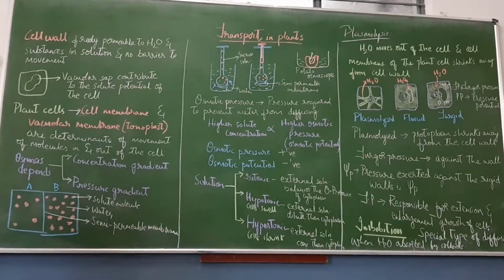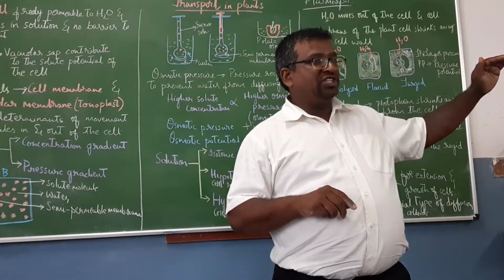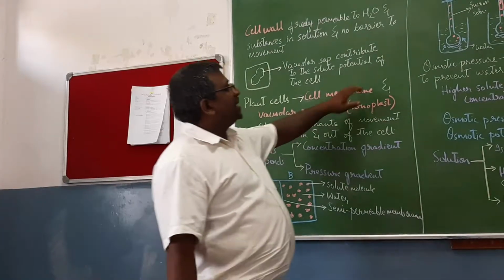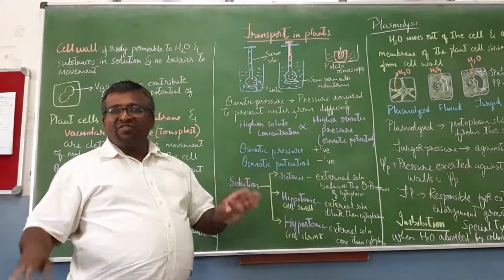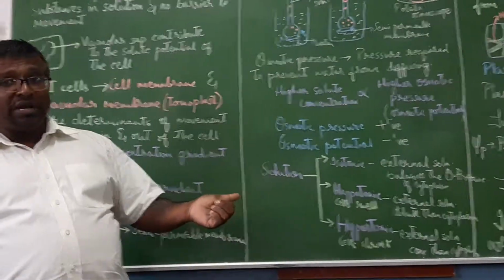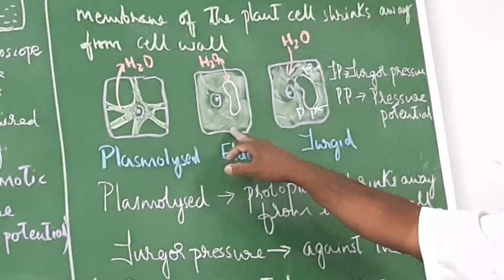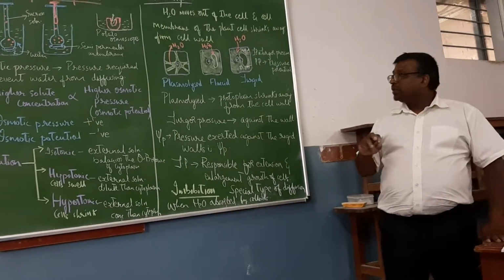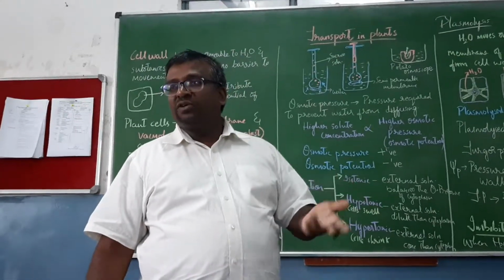Osmosis | Plasmolysis | Deplasmolysis | Imbibition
Click on the BELL ICON to receive notifications of channel updates.

NEET 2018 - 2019 BIO / AIIMS / AIPMT / JIPMER/ CET / Class 11 / Class 12 / I PU / II PU - Biology for you.  This channel provides For  students visual aids for Biology and Tutorial classes for various syllabus portions of competitive exam is uploaded.   Competitive examination training can be done free of cost through this channel due to digital revolution initiated by our honourable Prime Minister Narendra Modi.  Theory and Practical of NEET syllabus are discussed in details.